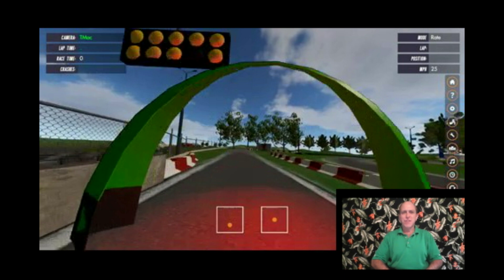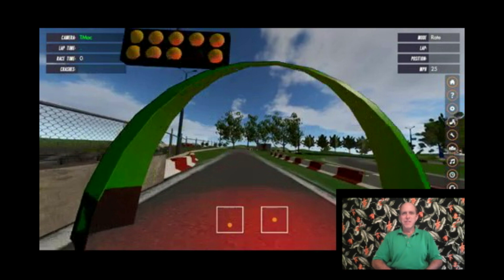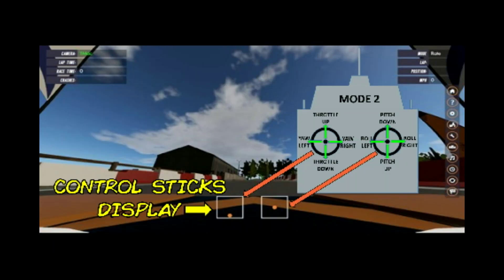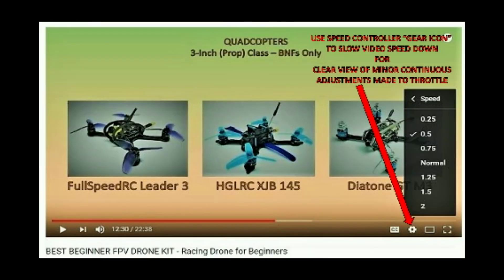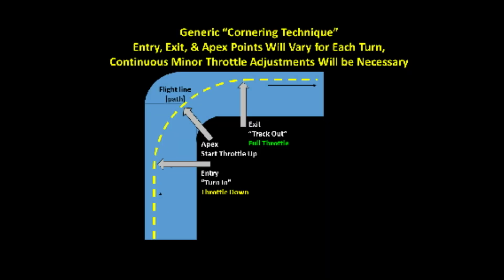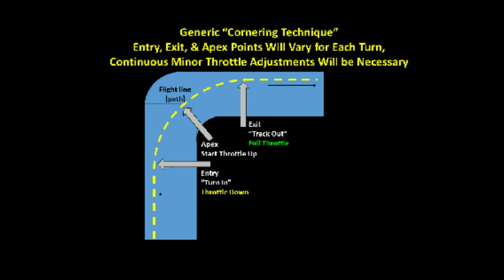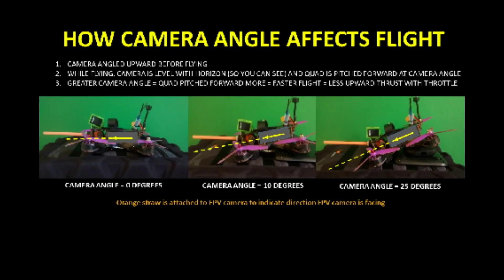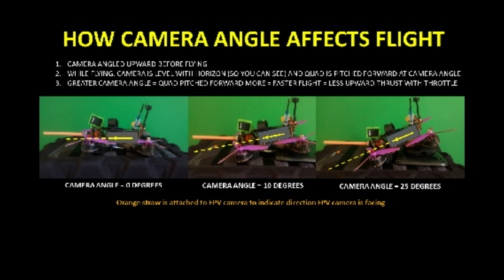HOW TO FLY FPV RACE DRONE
Simulator to Reality
Altitude Control and Coordinated Power Turns
This is our second video in our series of How to Fly FPV Race Drone – Simulator to Reality and today we’ll be practicing altitude control and coordinated power turns.  We’ll be using the Velocidrone Simulator to accomplish our first three track runs, all at different camera angles.  Both your quad’s speed and altitude control are affected by the FPV camera angle with which you fly.  This is further explained in this video How to Fly FPV Drone Simulator to Reality Altitude Control and Coordinated Power Turns.  The techniques used to perform a generic coordinated power turn are also explained in some detail.  We follow-up the explanation with practice FPV track runs in the Velocidrone simulator and then a few runs on our Backyard FPV Race Track set-up to emulate the track which we fly in this videos’ simulated flights.  Strap in—It’s Time to Fly!
If you like this video, please click on the "Thumbs Up" button.  Your comments below are highly encouraged and greatly appreciated!

▼  PRODUCT LINKS
MANDATORY DISCLAIMER: TMac FPV is a participant in the Amazon Services LLC Associates Program, an affiliate advertising program designed to provide a means for us to earn fees by linking to Amazon.com and affiliated sites.